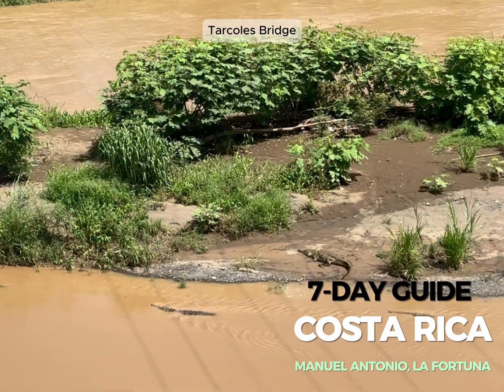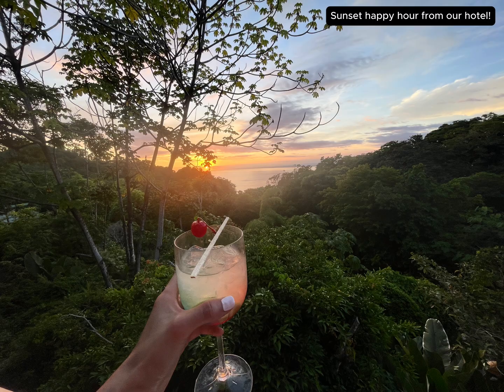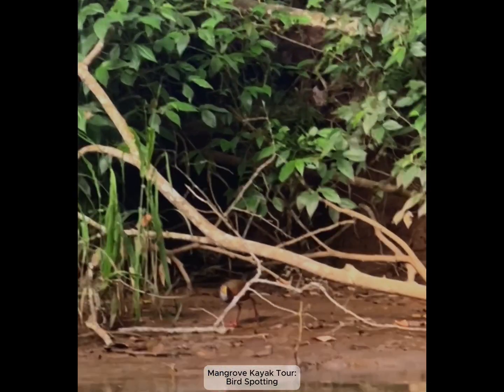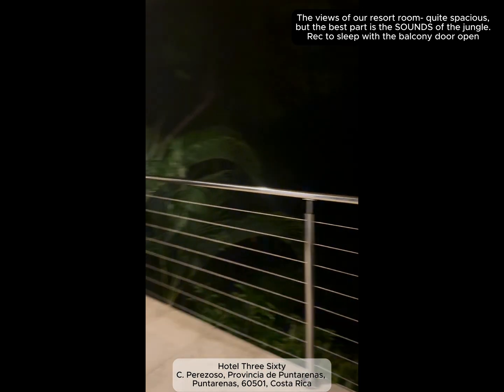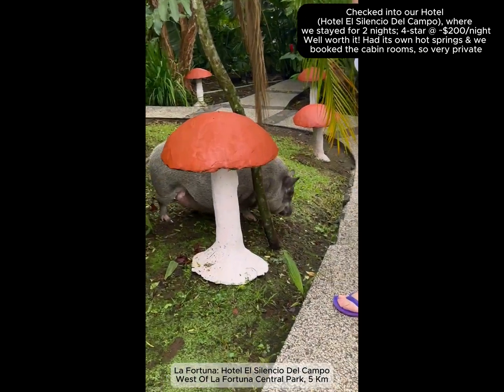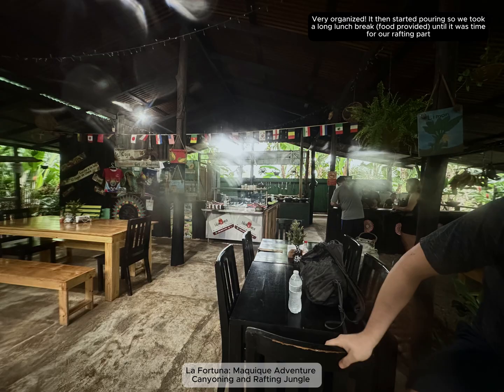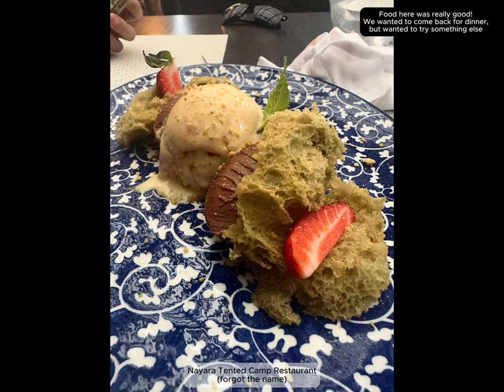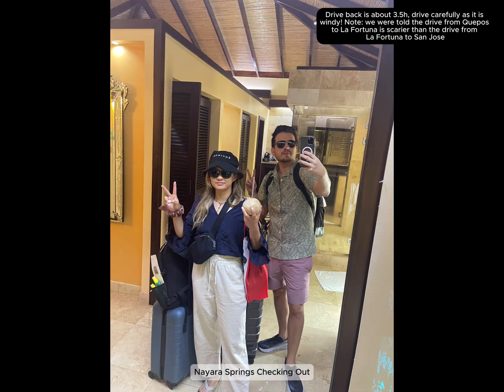Costa Rica 7-Day Itinerary: Manuel Antonio to La Fortuna, Ultimate Travel Guide 🇨🇷🦥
Welcome to Costa Rica, the land of Pura Vida! This video is your ultimate guide to an epic 7-day road trip through some of the country’s most breathtaking destinations, from beaches to volcanoes and lush rainforests.

We went in August last year, considered to be a part of Costa Rica’s light rainy season. Prices are cheaper around this time, and it’s right before the heavy rainy months of Sept/October. Peak travel is December-April, when it’s hot and dry!

So did we enjoy it? YES!
Most of the time during these light rainy months in Costa Rica, you will have your mid-mornings be dry until late afternoon/early evenings. Sometimes you’ll have some light rain, which actually makes for a more magical experience.

We had 1 week, so we decided to allocate our time between Manuel Antonio (south of San Jose) and La Fortuna (northwest of San Jose). We booked our own car rental to get around!

Activities you can do:
(1) Ziplining/Rappeling/Water Rafting in La Fortuna area- book these separately as half days or together as a full day. Listen to safety for water rafting- the rapids DO hit differently here, and you don’t want to fall in! I did for 30 seconds, and it was exhilaratingly terrifying.
(2) Hanging Bridge Exploring in the forests- there’s a big tour from La Fortuna or Monteverde, but some nice resorts also have small hanging bridges in their resort. We stayed at Nayara Springs one night and got to explore it here!
(3) Kayaking or boat ride in Manuel Antonio area to spot animals in the mangroves
(4) Sloth/monkey spotting tour in Manuel Antonio National Park
(5) Lounging in the hot springs at La Fortuna — splurge at Tabacon, bring your family to Baldi, or find an inclusive hotel with a hot springs. We stayed at El Silencio in La Fortuna that had their own mini-hot springs 😊

2) Splurge day in Ojochal (south of Uvita): Hotel Three Sixty (Expedia
4) Splurge day in Arenal Volcano /La Fortuna: Nayara Springs (Expedia

📍 In this video, we explore:
🐊 Tarcoles Bridge -- what to expect, how long to stay, some fun facts
🏖 Manuel Antonio – stunning beaches, monkeys, and sloths in the national park 🦥
🌋 La Fortuna – hot springs, rappelling, ziplining, and white water rafting
🌊 Pacific Coast gems – hidden beaches and unforgettable sunsets
🏨 Beautiful Hotel Stays - Shana by the Beach, Hotel Three Sixty, Hotel Silencio Del Campo, and Nayara Springs

🔥 Quick Tips for Your Costa Rica Road Trip:
- Rent a 4x4 if you're planning to drive to the more remote areas —some roads are rough!
- Book national park tickets in advance, especially for Manuel Antonio.
- Prepare for sudden rain, even in the dry season—pack a light rain jacket!
- Get good water shoes, bring lots of mosquito repellent, and be prepared for high(er than expected) prices!
- To book your own rappel/rafting adventure with the same tour group
- To Combine it with rafting $165/day (saves $10)

- Best lightweight rain jacket 🌧 (Columbia)
- Hiking sandals for waterfalls 👣 (TEVA brand)
- Travel-size DEET wipes (a must!)
- Neck fan to keep you cool $27
- Waterproof phone pouch $10 for 2
- Waterproof dry bag $10